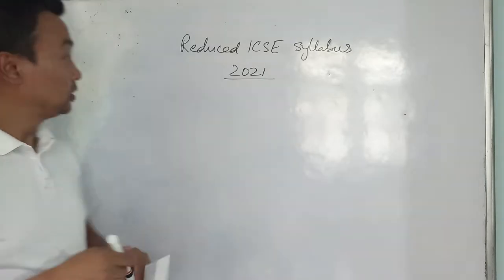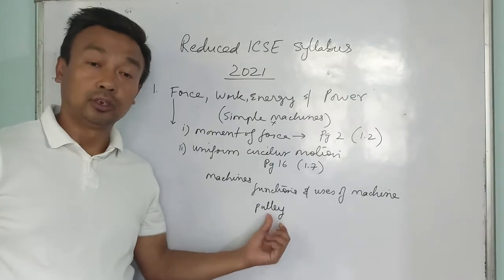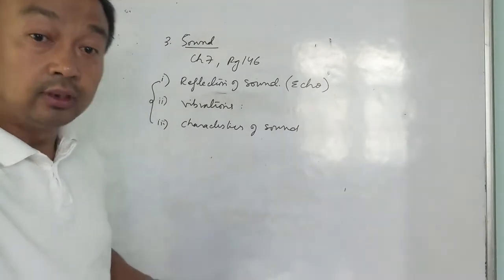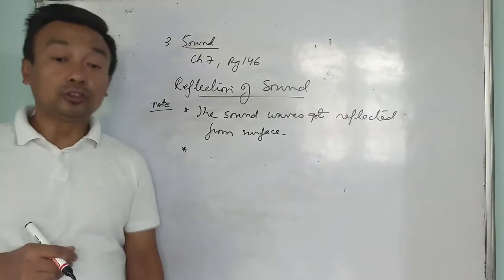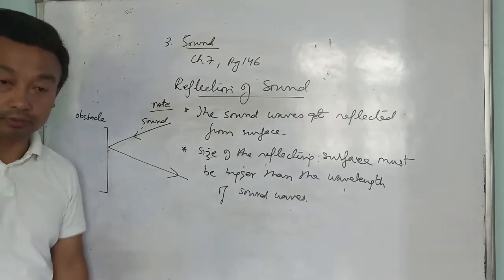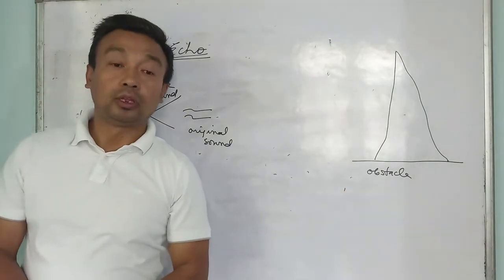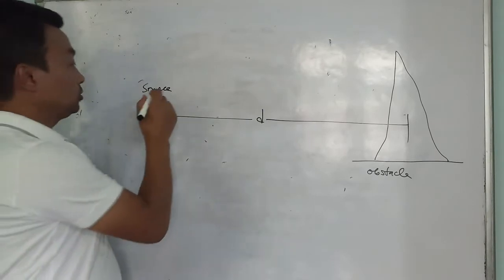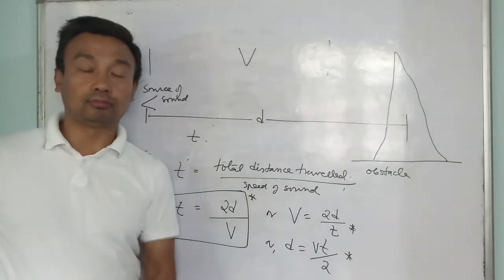Class X physics @ Sound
Reflection of sound wave